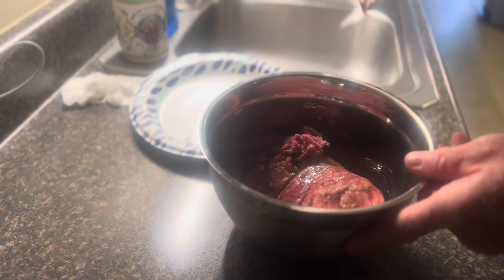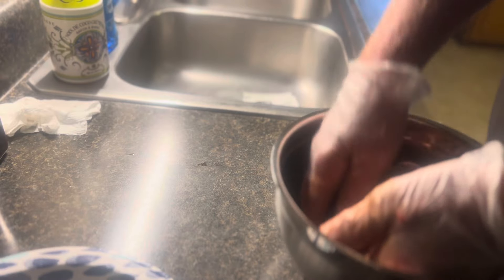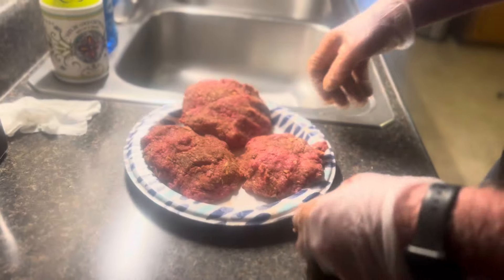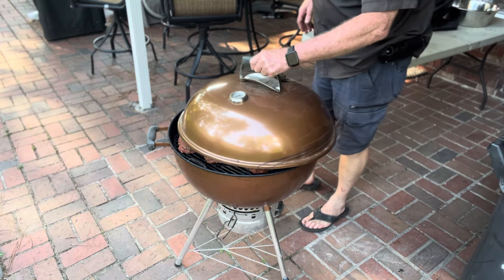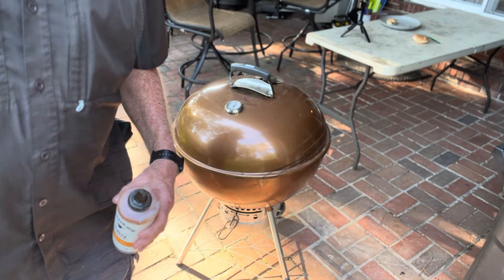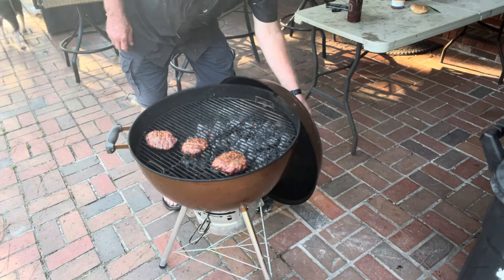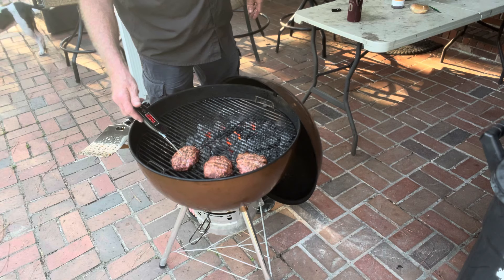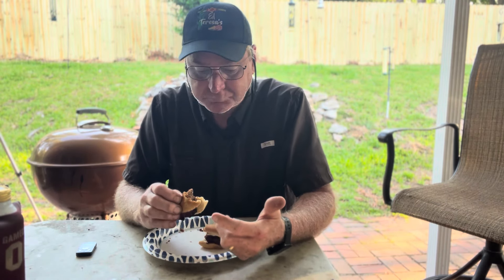BBQ Hamburgers!! WOW!!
For my northern cousins, Sue, Col, Pat, and Erin, I give you BBQ hamburgers.
To your 1.5 pounds of ground beef add one packet of onion soup mix and about 2 tablespoons of butt rub.  Mix well and make into patties. Grill at 400 F until the doneness you desire. Internal temp of 130-140 is medium rare.

QUALIFYING PURCHASES.
To get any of my tools on amazon click this link you can get thermopro, big green egg, weber:
anything you order through this link helps to grow the channel.